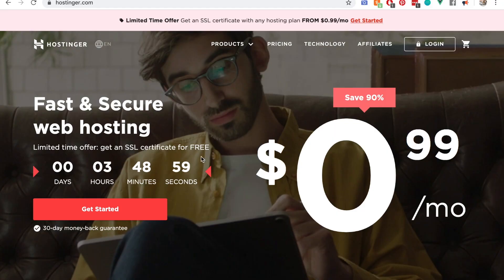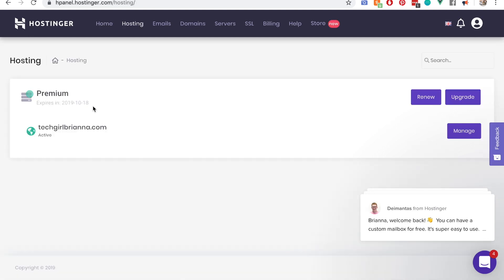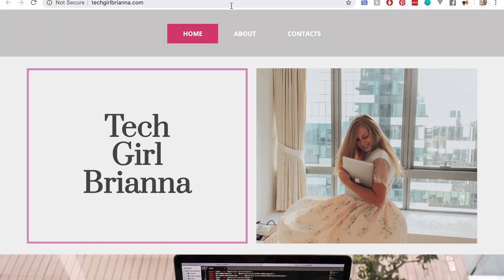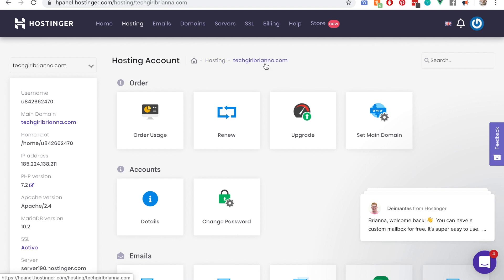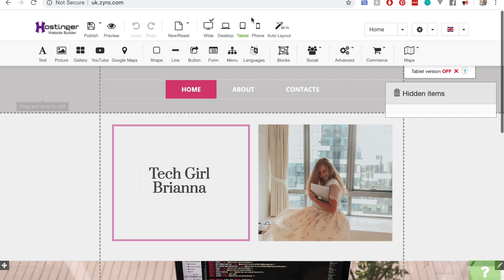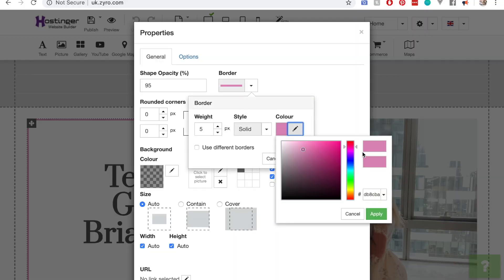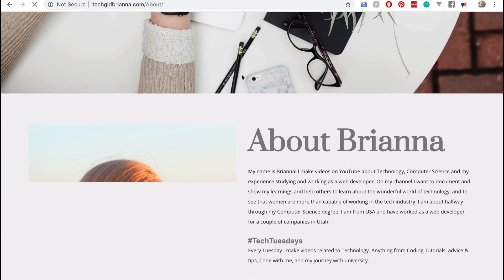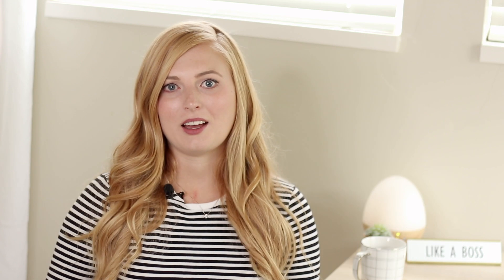How to make a website using Hostinger!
Succeed faster!

My name is Brianna and I'm an aspiring web developer and tech enthusiast! Join me on my journey as a woman in the technology industry. I aim to educate and inspire women to work in the industry as well as have some fun at the same time!

Canon 70D
Tamron 17- 50mm f/2.8 Lens
Rode Shotgun Microphone